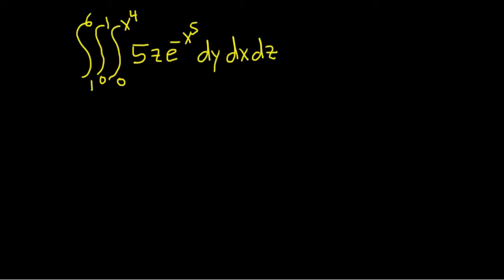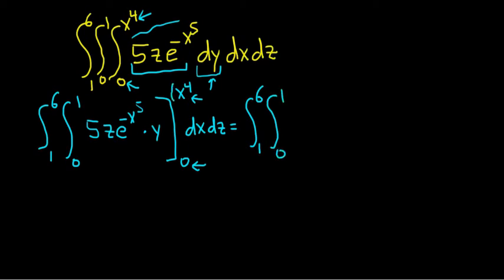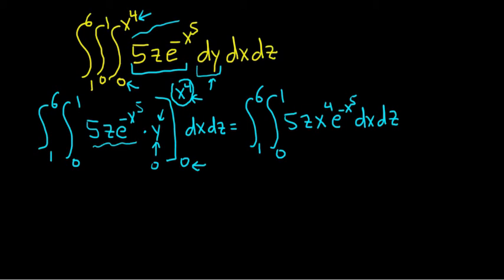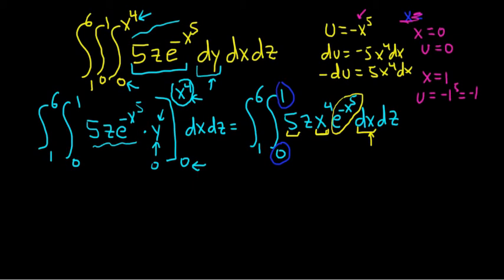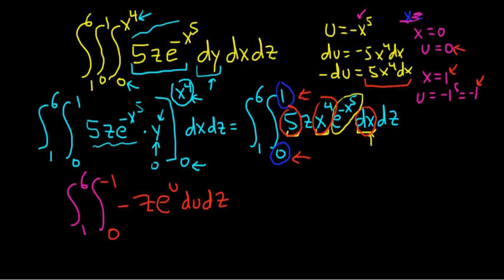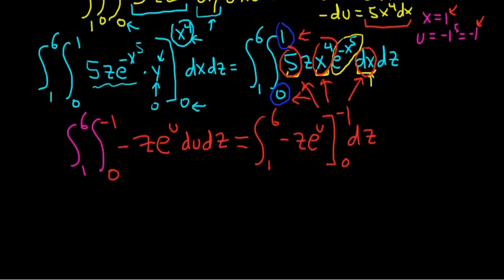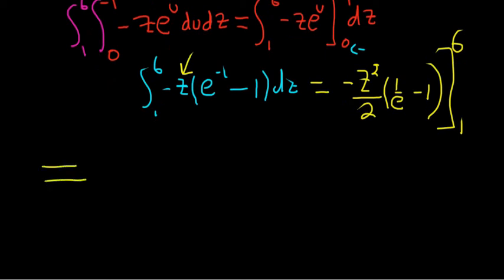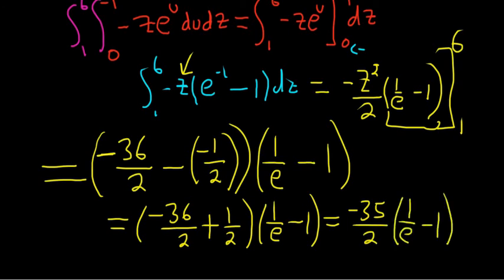Triple Integral 5ze^(-x^5) Calculus 3